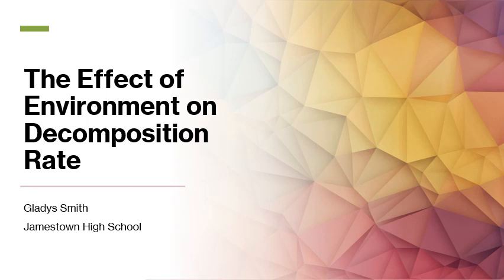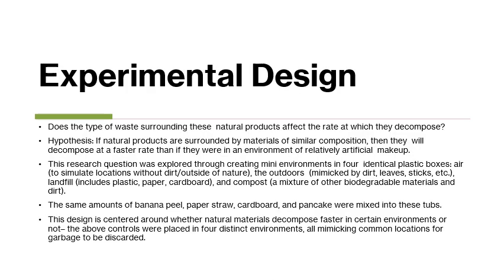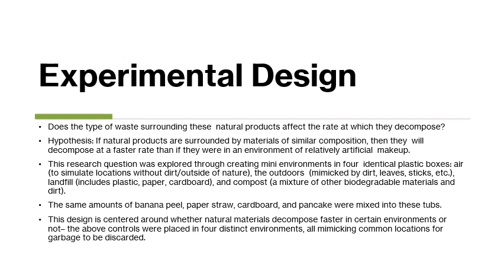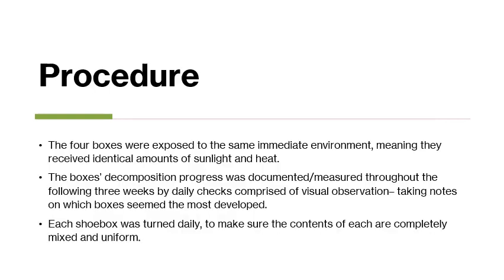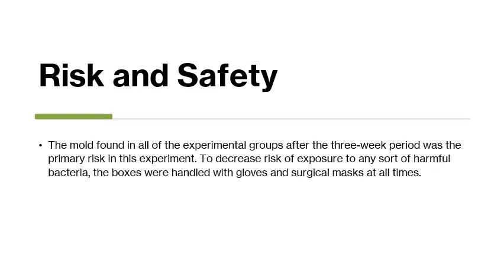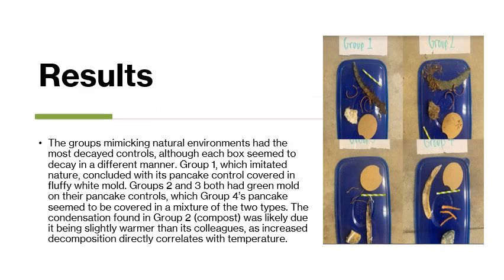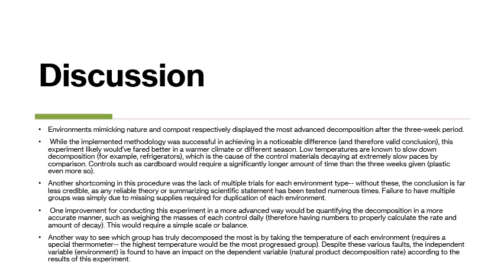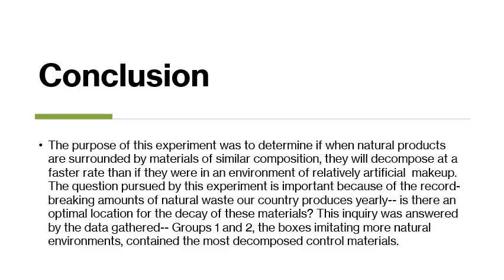EV-2 The Effect of Environment on Decomposition Rate